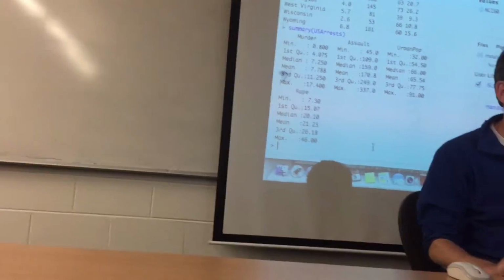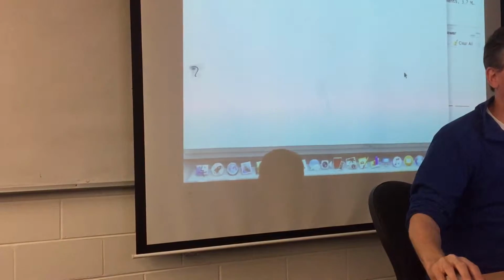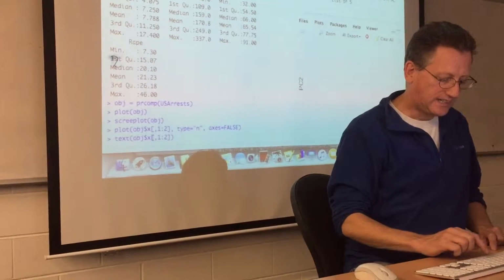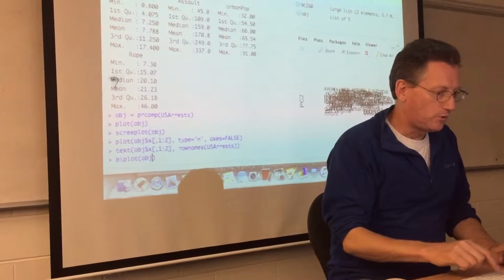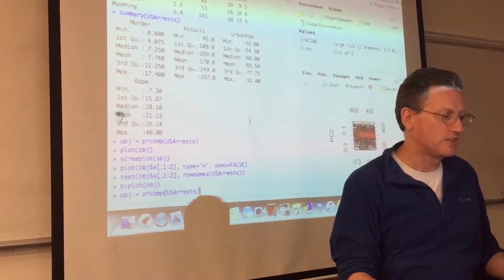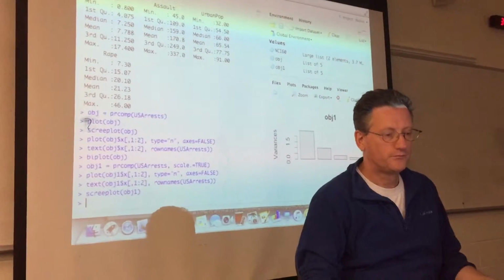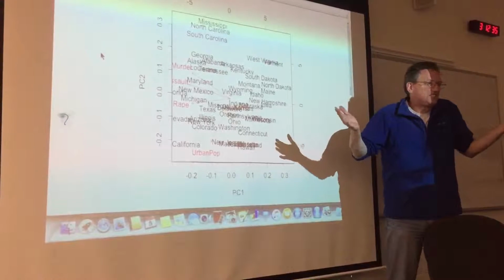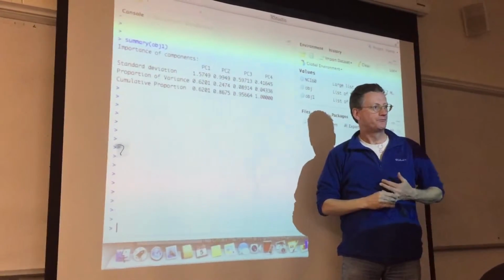Principal Components Analysis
DATA SCIENCE lab 3 Glenn Stone- by Prof.Glenn